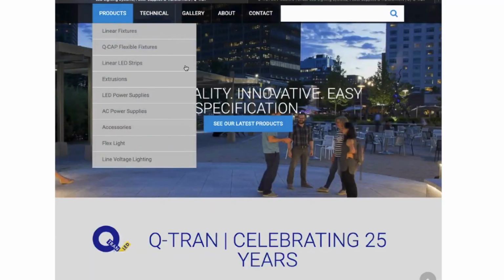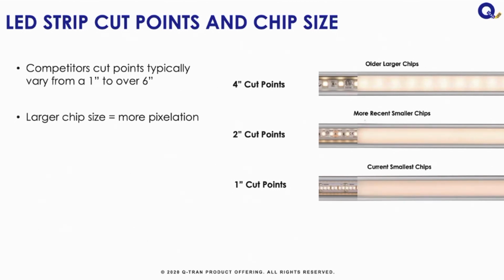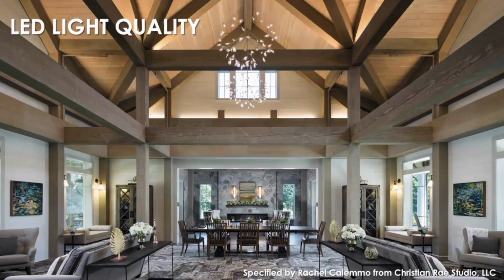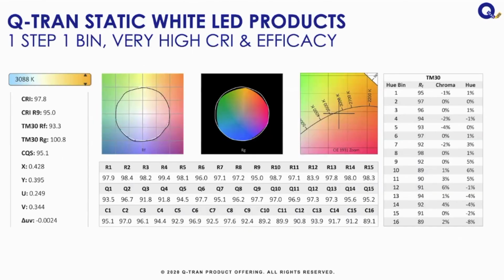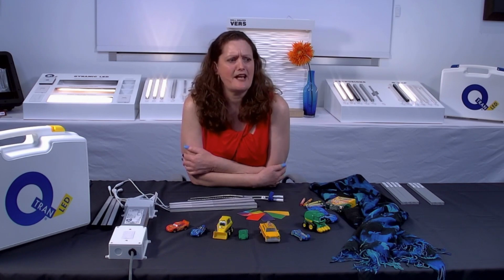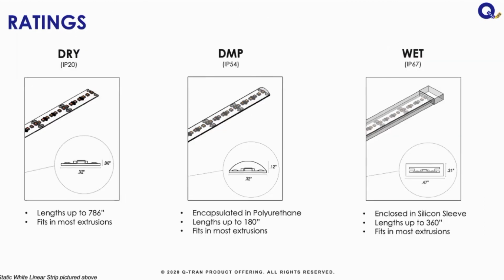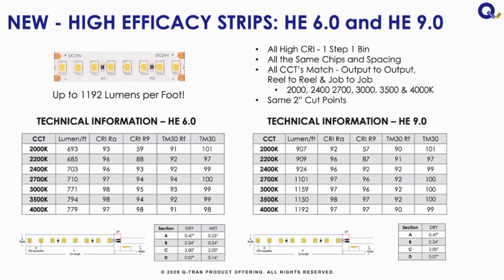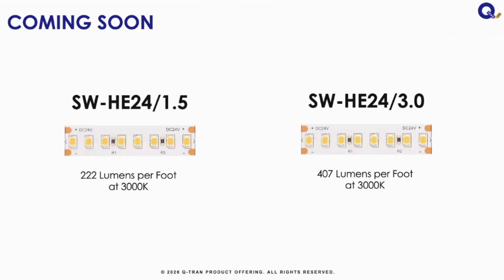Q-School ONLINE Static White LED & Static White High Efficacy | QTL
Join our Regional Sales Managers for a product spotlight on our Static White LED and Static White High Efficacy LED product lines.